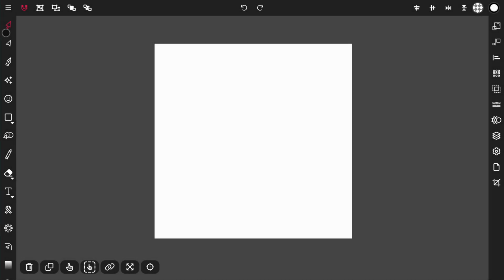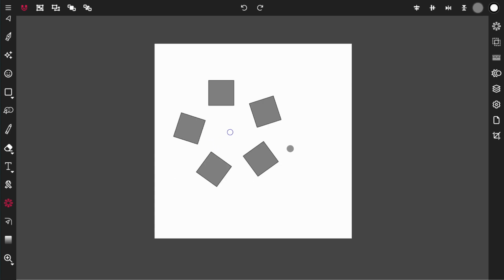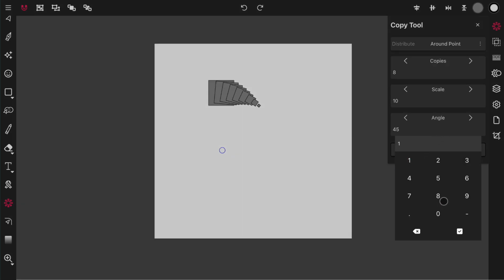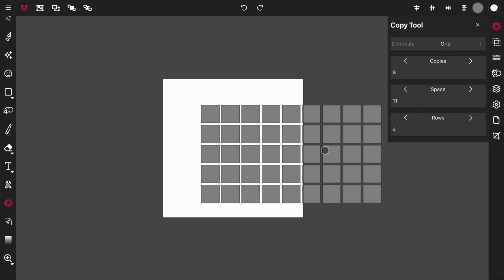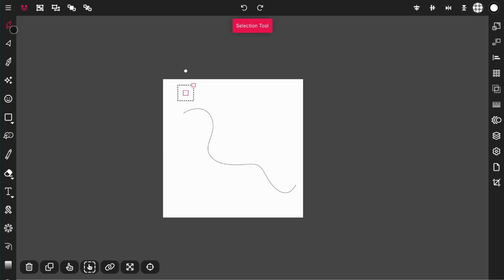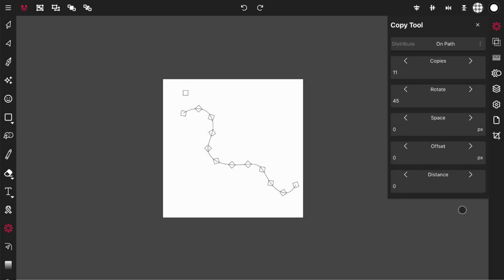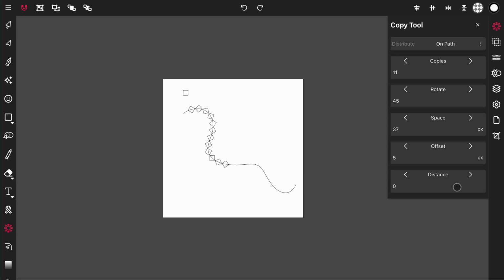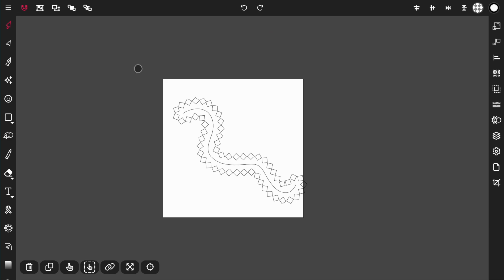Vector Ink Copy Tool Tutorial | Duplicate Objects in Lines, Grids & Paths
Design smarter and faster with Vector Ink’s Copy Tool! In this tutorial, you’ll learn how to duplicate any object in a straight line, on a grid, or along a custom path — perfect for patterns, layouts, and repeated design elements.

📐 Whether you're creating badges, repeating motifs, or evenly spaced icons, the Copy Tool gives you full control over how your elements are duplicated and arranged.

🔍 In this video, you’ll learn:

How to copy objects in a linear row or column

How to duplicate objects into a grid layout

How to copy objects precisely along a drawn path

Adjusting spacing, number of copies, and orientation

🎯 Perfect for:

Logo and pattern designers

UI/UX mockups and repeating elements

Creators looking to speed up their layout workflow

💡 Use the Copy Tool to create stunning patterns and consistent design systems — all inside Vector Ink.